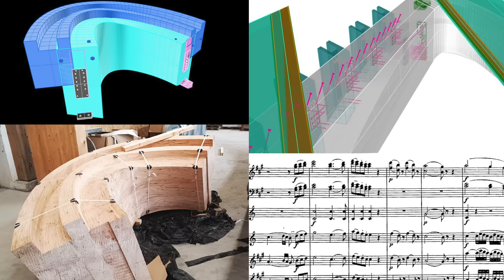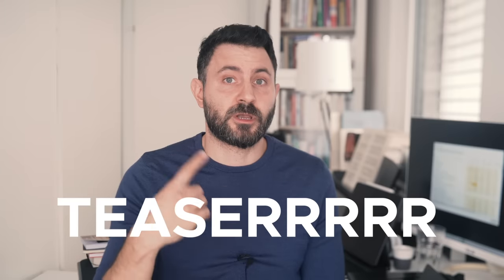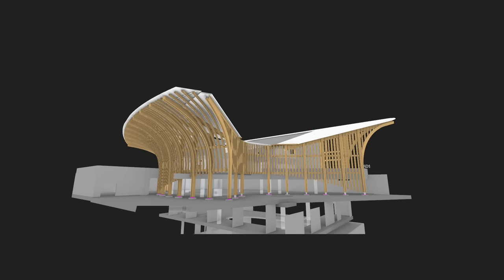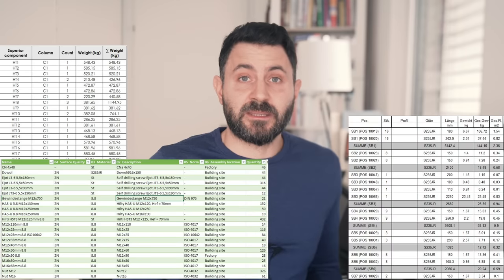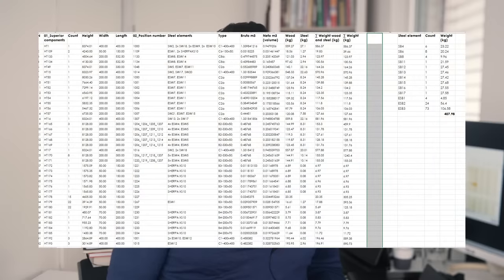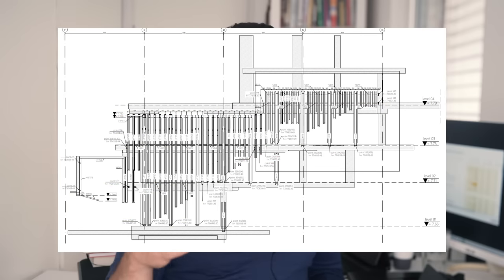Do we use REVIT or ARCHICAD? Well, that is an easy one to answer...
Revit and ArchiCad are the two main "BIM" software solutions on the market. We are often asked which one we use/prefer while we work on some of the world`s largest and geometrically most complex objects. From our side, that question is very easy to answer...

Please go to our PROARCHITECT Teachable Page and Enroll in our courses (FOR FREE!). Even if you are not interested in the current courses, you will get on our exclusive email list and we will notify you when new courses, plug-ins, or exclusive videos are coming out.

Stay free!

Milos Dimcic
Dr.-Ing.